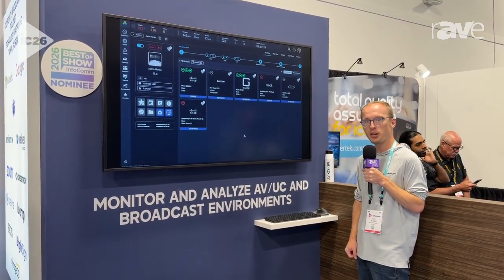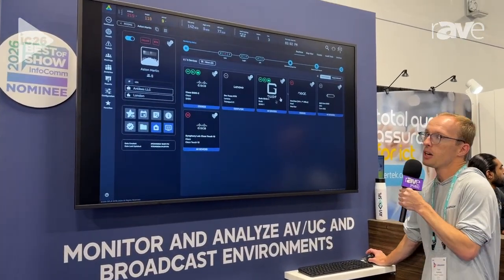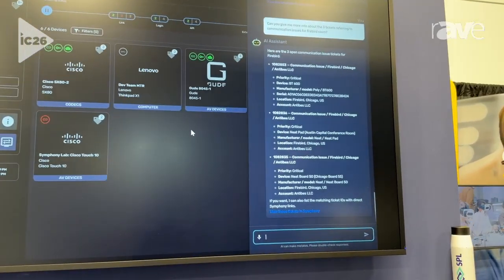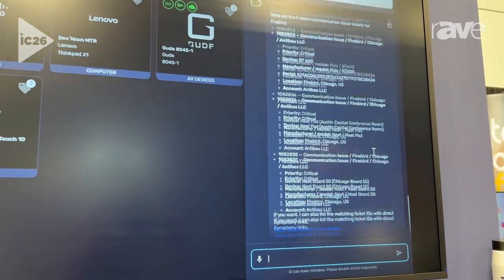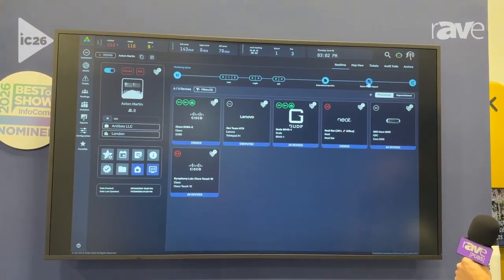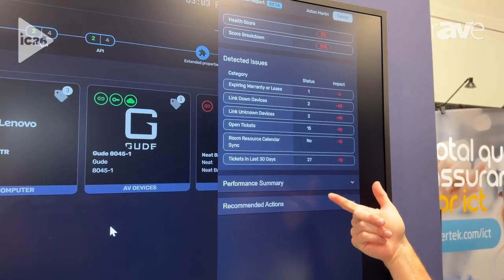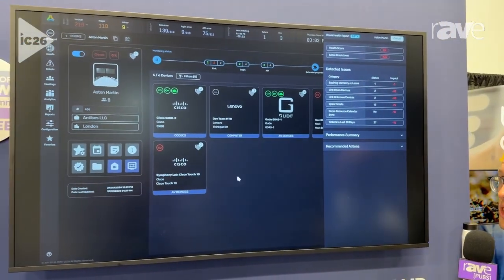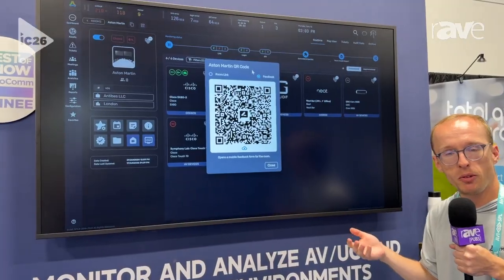InfoComm 2026: AVI-SPL Demonstrates Symphony Software Updates